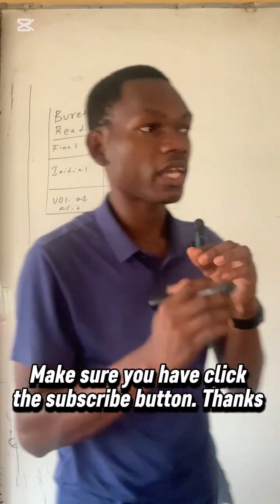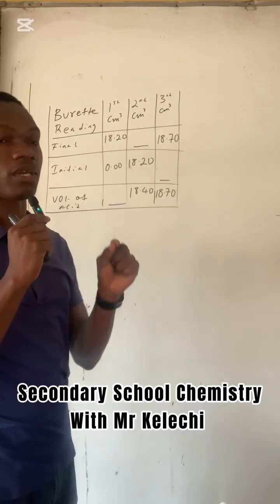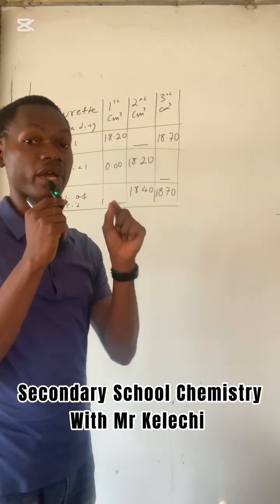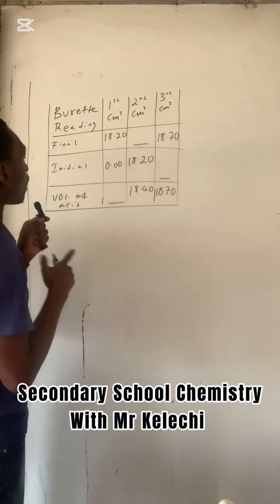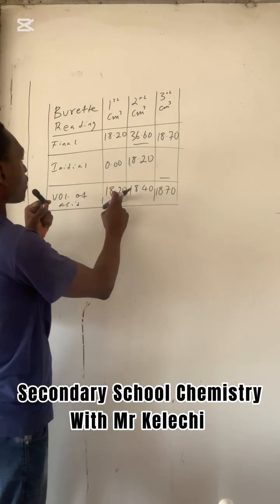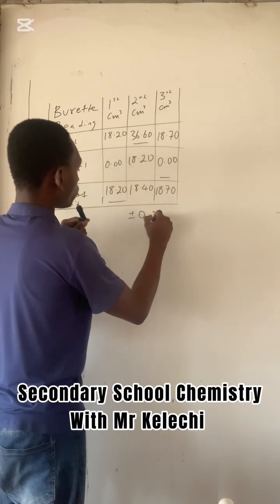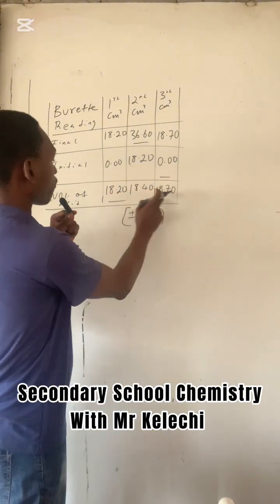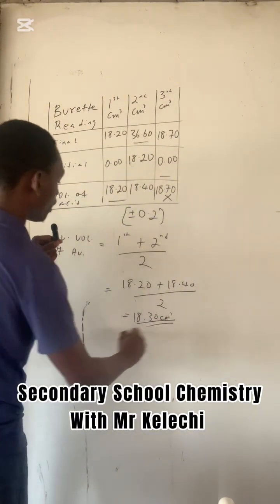ACID-BASE TITRATION ALTERNATIVE TO PRACTICAL QUESTION